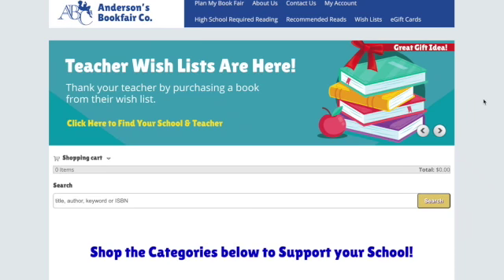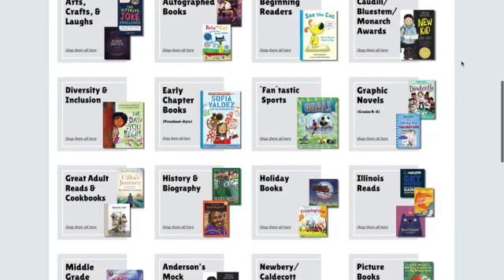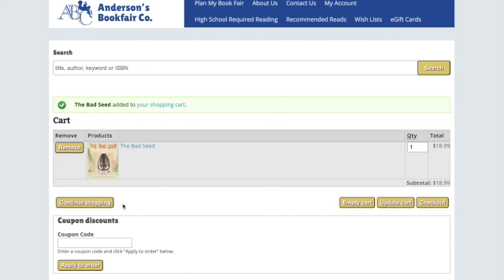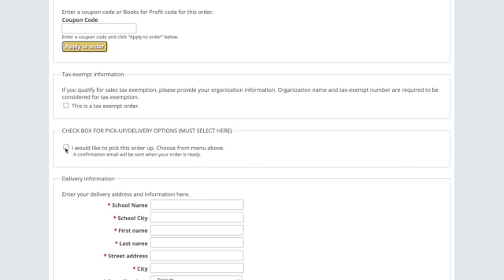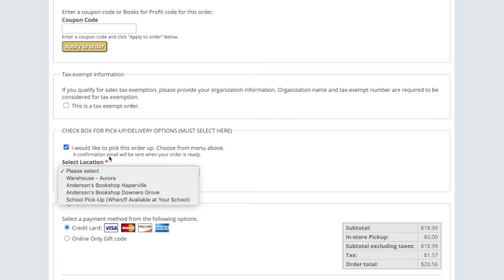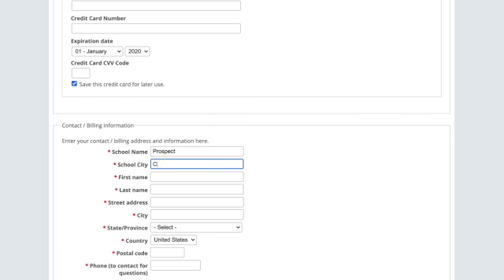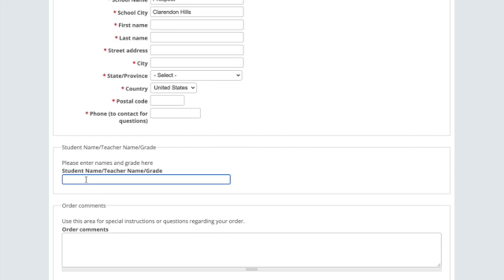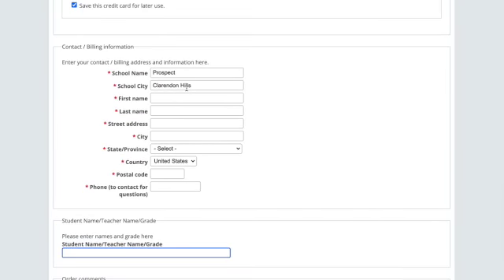Virtual Bookfair Ordering Directions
See how to order from Prospect's Virtual Fall Bookfair!